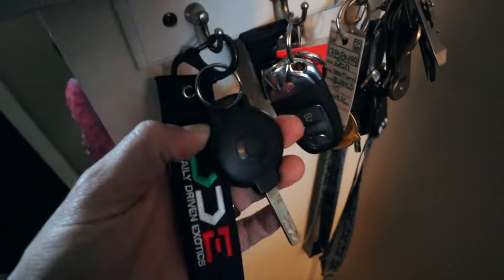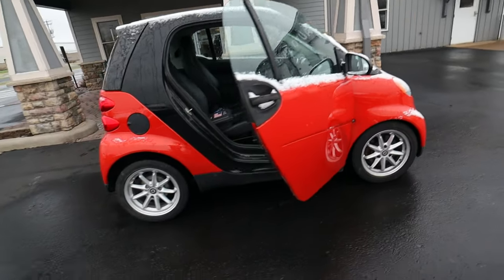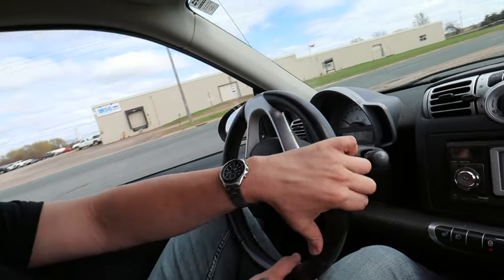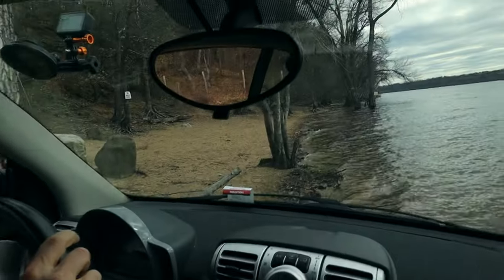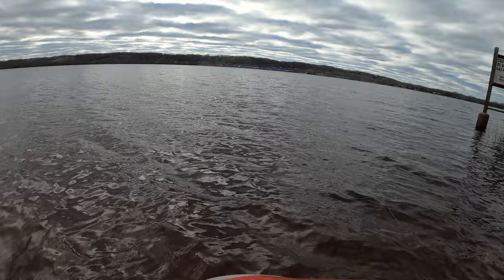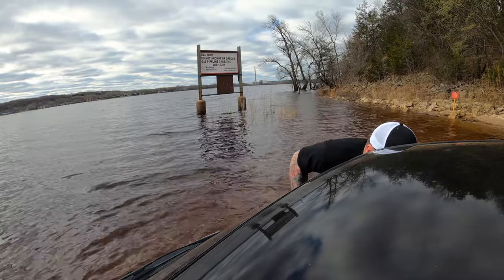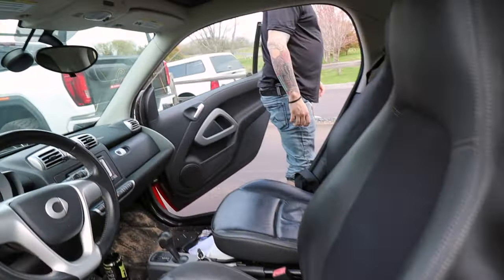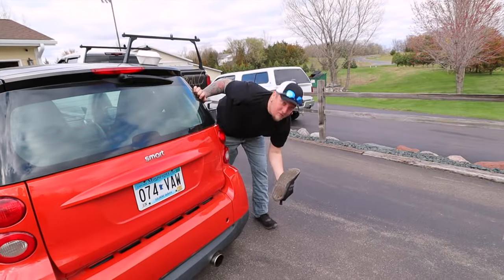We Need A SNORKEL... NOT STRAIGHT PIPE EXHAUST!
🚗 Well we straight piped the Smart Car... Little did we know that wouldn't help us get out of the river!

🔧 Thank you to the crew at RMF auto!!! ⤵️

The LamboFam is a family where we encourage people to dream big, and work hard. Nothing is impossible and I am living proof of that. Our mission is to change the way people think, and to be a blast of positivity in the automotive community.

📊  CHANNEL Info: I’m Ryan Wheeler, aka the “Lambo Dad” - just out here trying to spread good vibes in the car community. From exotic cars like Lamborghinis to Honda Civics!!